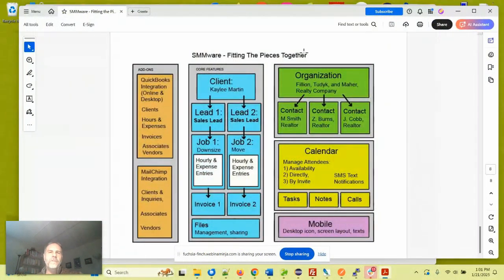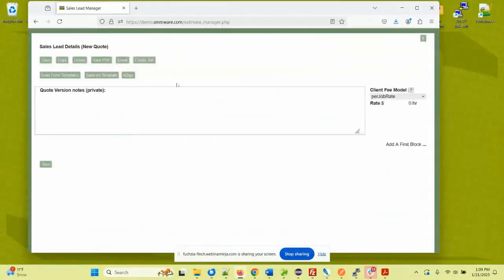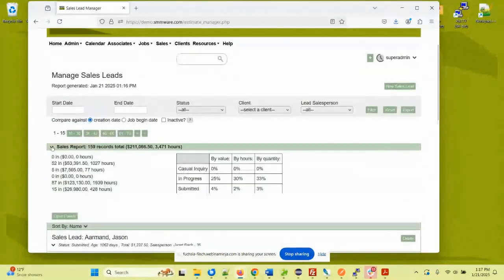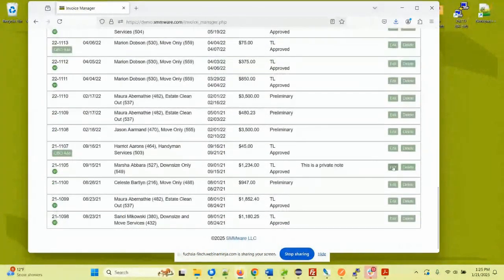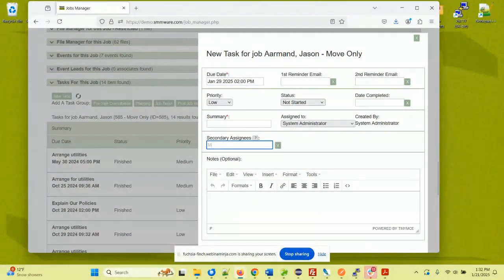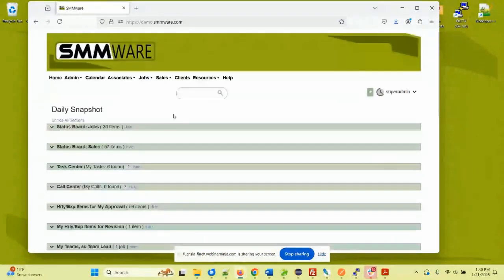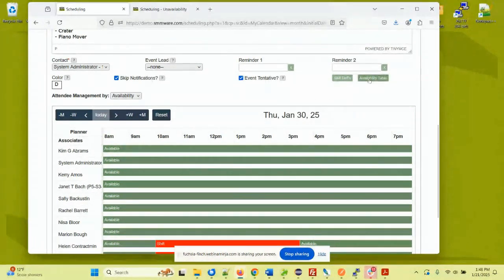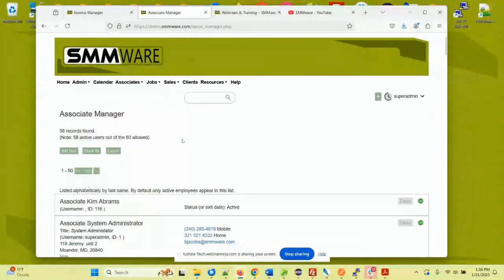SMMware 1 Hr General Overview 2025 01 21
A general introduction to the features offered by SMMware